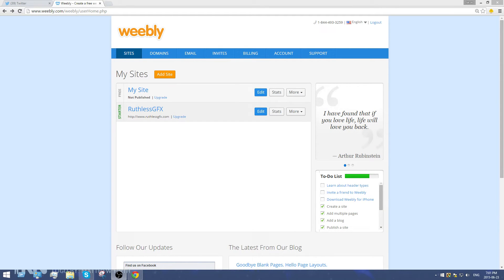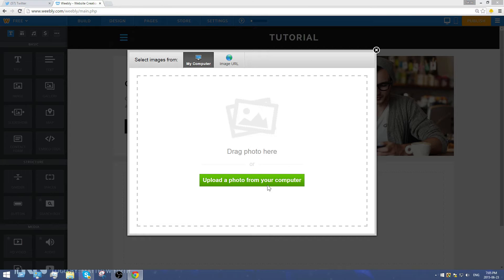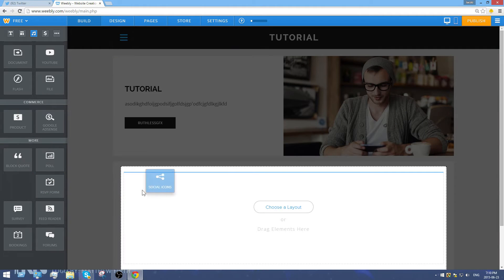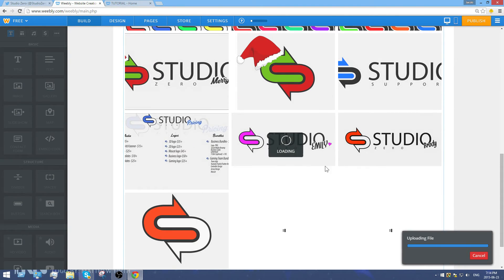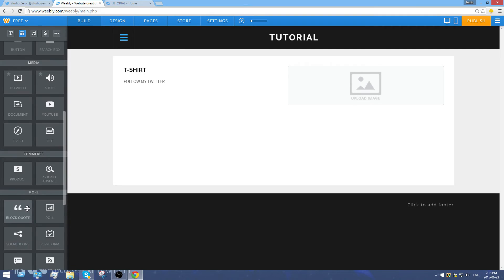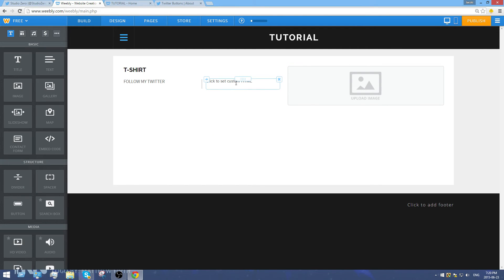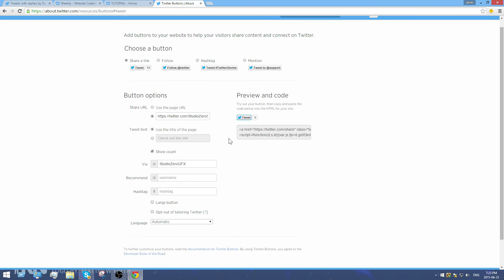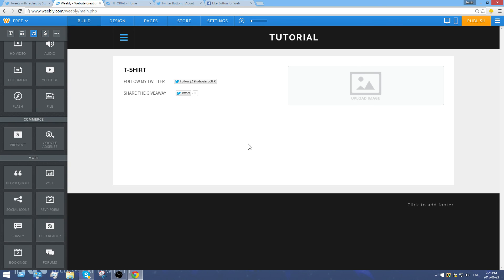Weebly Tutuorial - Embed Code & Link Buttons